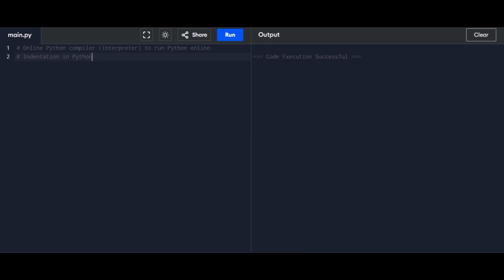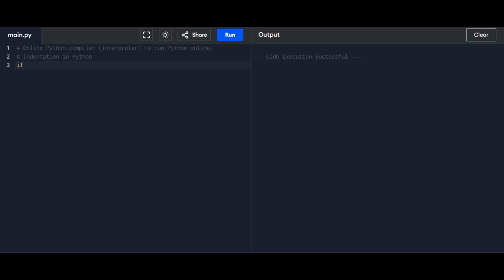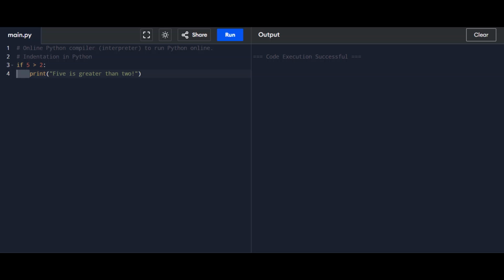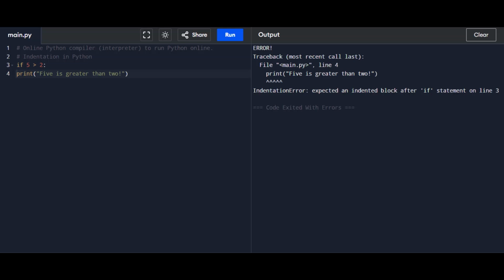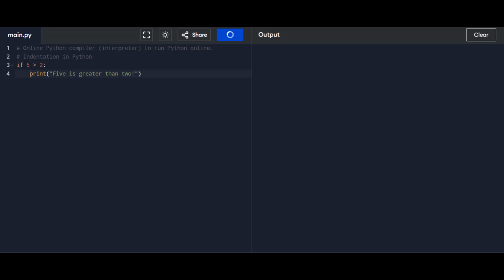Ep. 2 | Python Indentation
Indentation refers to the spaces at the beginning of a code line.

Where in other programming languages the indentation in code is for readability only, the indentation in Python is very important.

Python uses indentation to indicate a block of code.